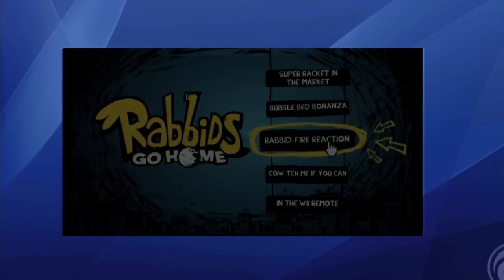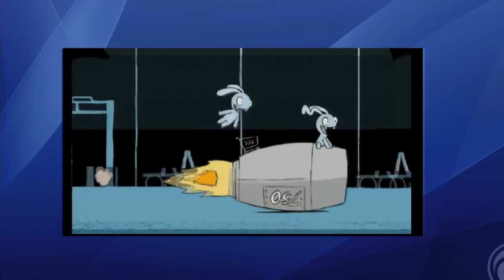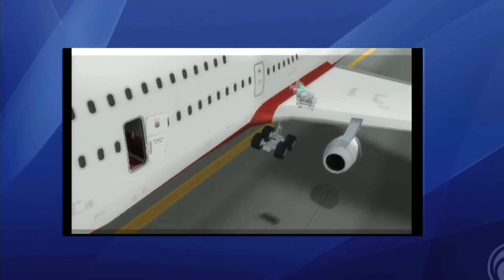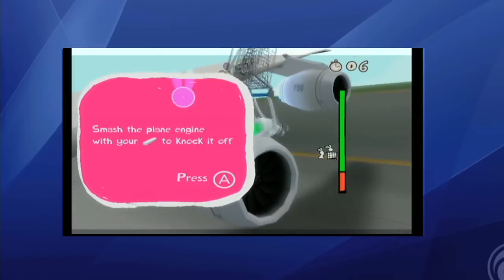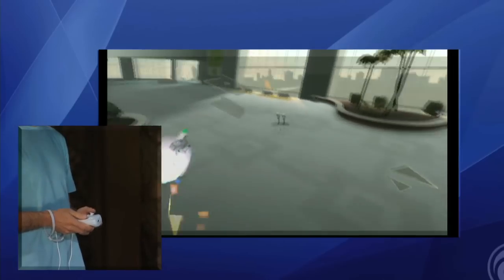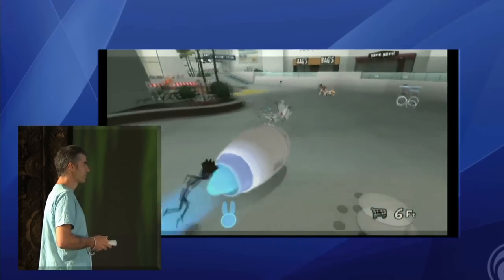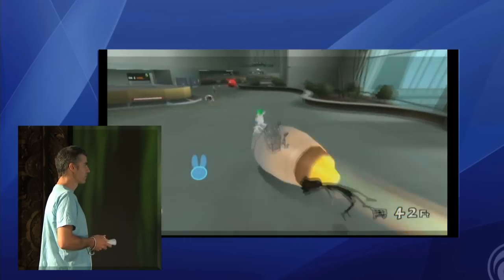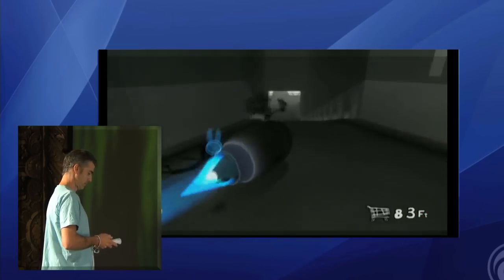Rabbids Go Home: E3 09: Rabbid Fire Reaction Gameplay Demo HD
Yeah...

Founded and Special Thanks to: gametrailers.com